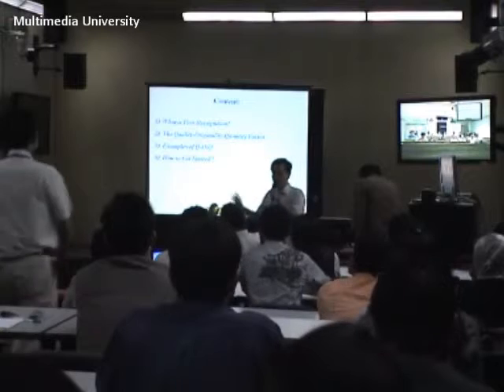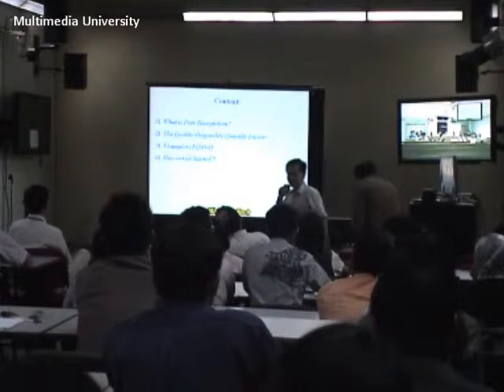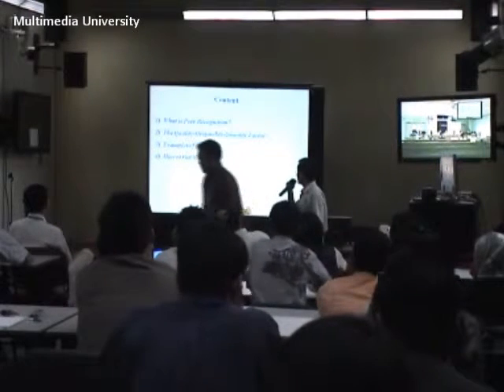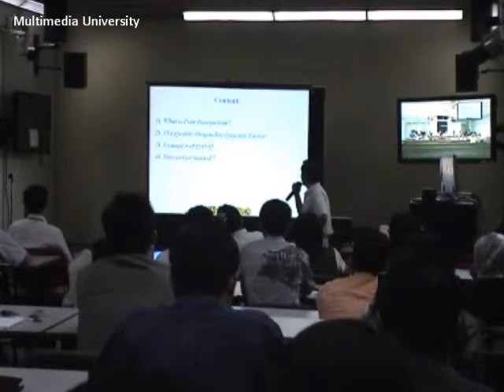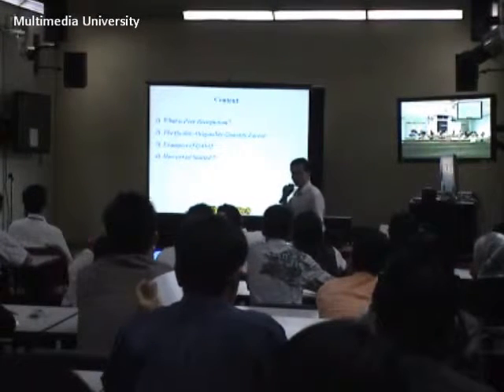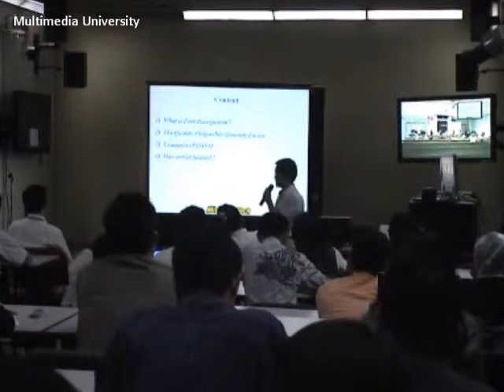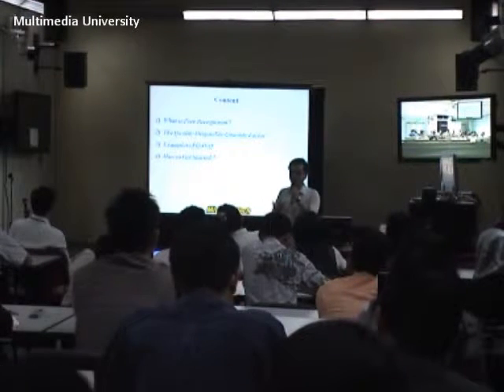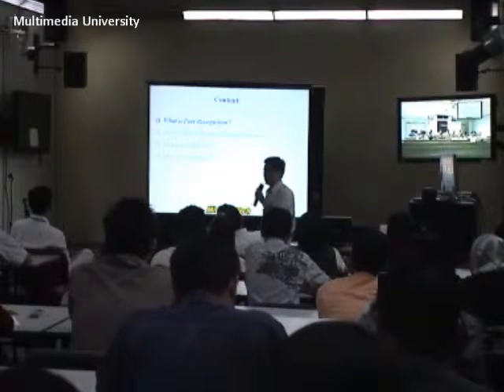Earning Recognition by...(part 1)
Title : Earning Recognition by High-Quality Research
Speaker : Prof. Yap Yoke Khin from Michigan Technological University
Venue : Multimedia University, Cyberjaya, Malaysia